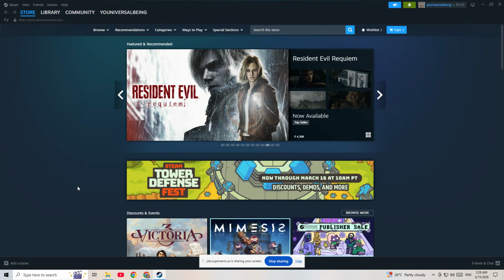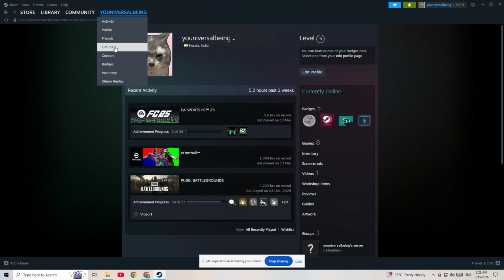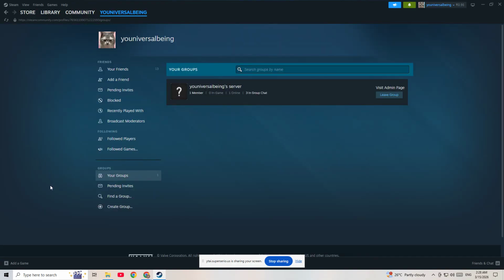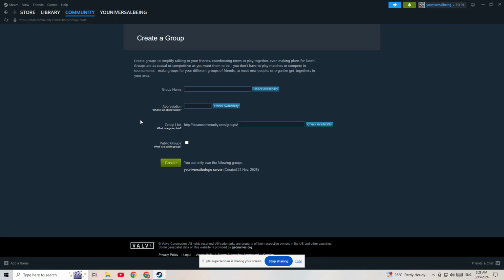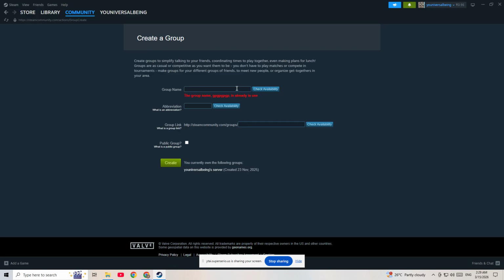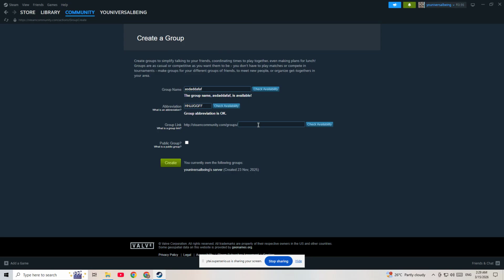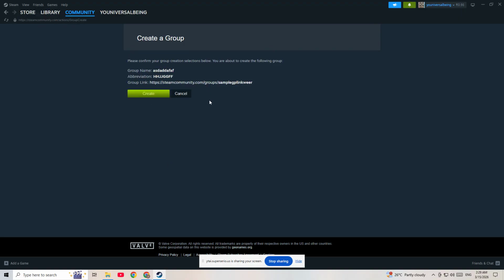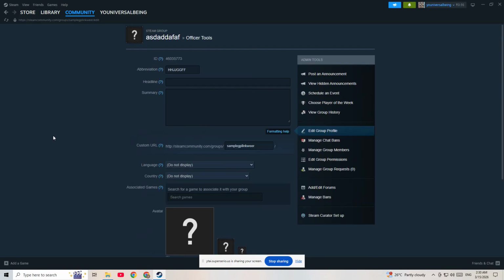How To Create A Group In Steam (2026 Easy Guide)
Learn how to create a Steam group step by step. This quick tutorial shows how to set up a Steam community group, choose a group name, create a custom link, and make it public.

Timestamps
0:00 Intro
0:26 Open Steam And Go To Groups
1:07 Click Create Group
1:52 Set Group Name Abbreviation And Link
2:30 Choose Public Group And Create